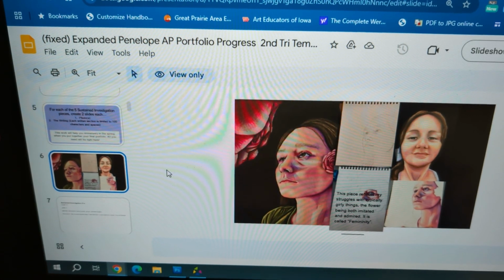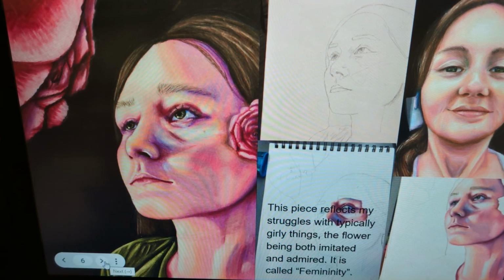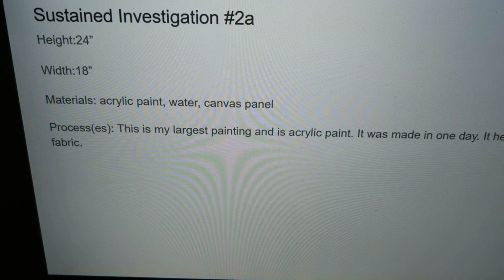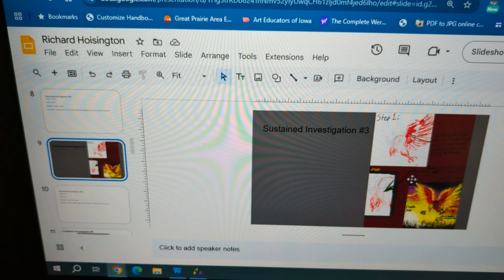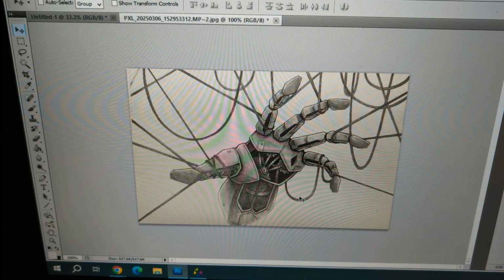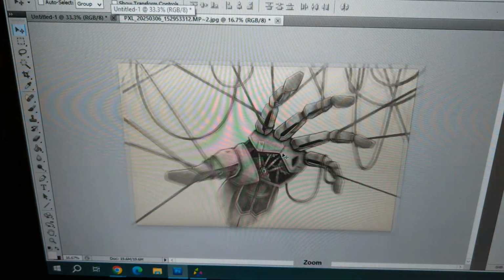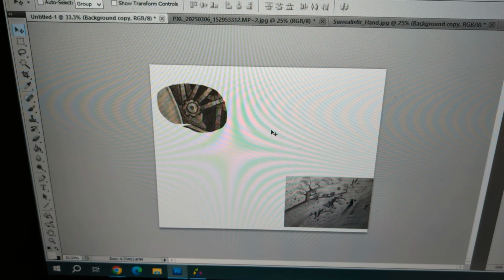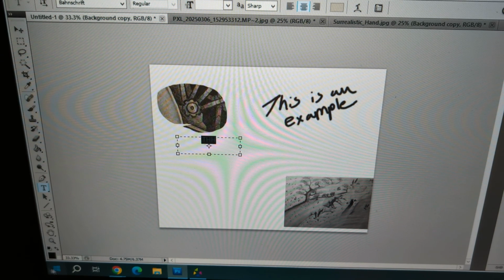Creating a Digital Art Collage for AP College Portfolio or Presentations